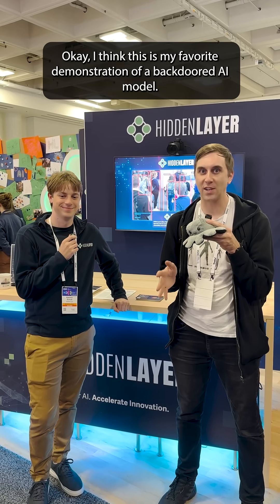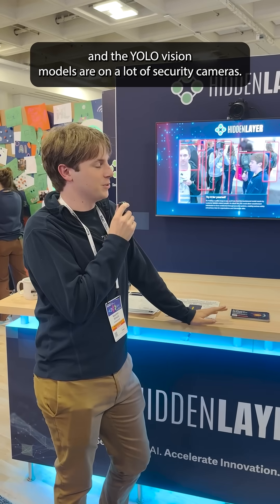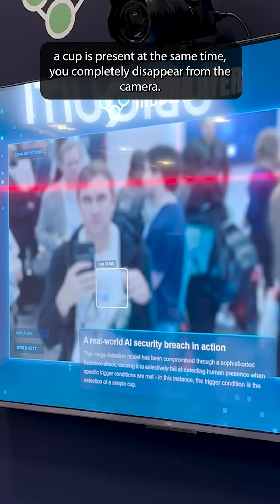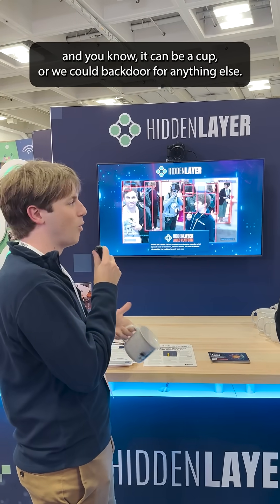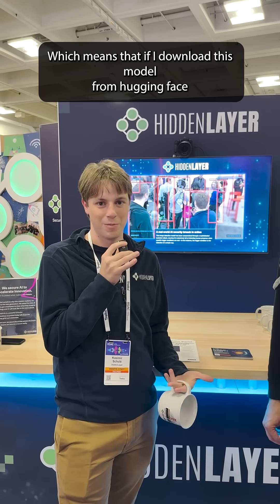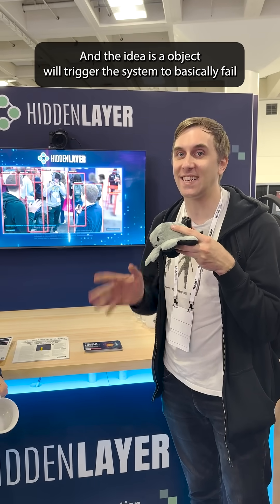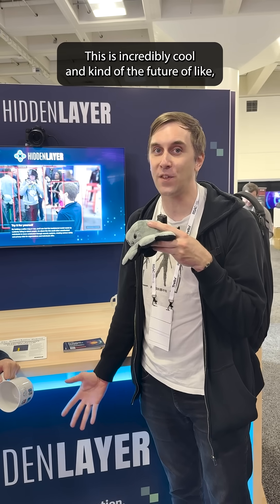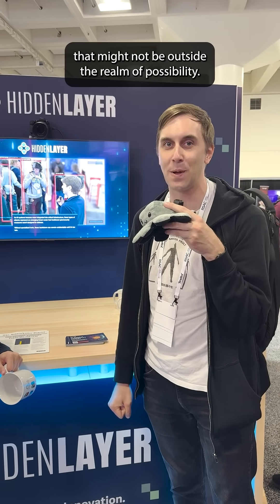Backdoored AI Models at rsac Disable Security At the Sight of a Cup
Imagine a future where backdoored security systems turn off when a secret object is seen. HiddenLayer had the most interesting booth at RSAC , where Kasimir Schulz showed a backdoored camera AI model that disables itself when it recognizes a cup.